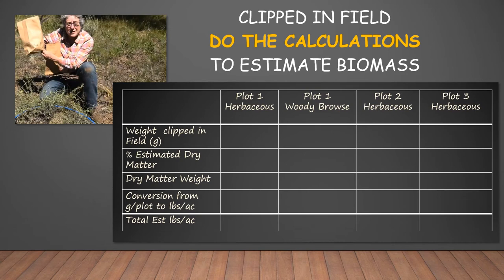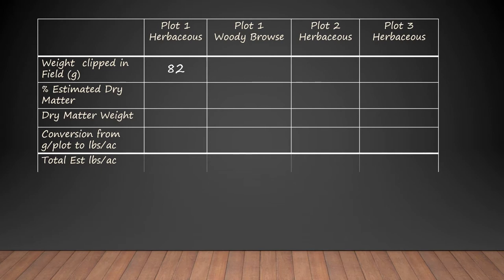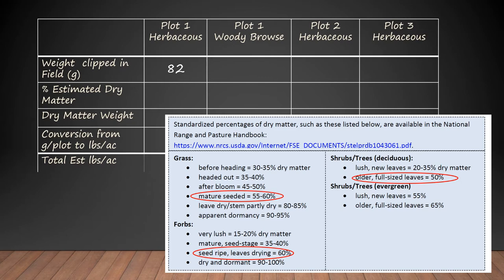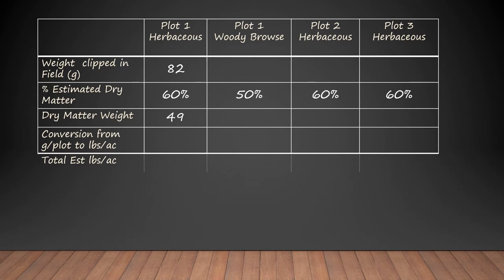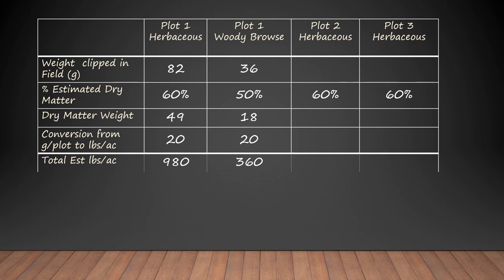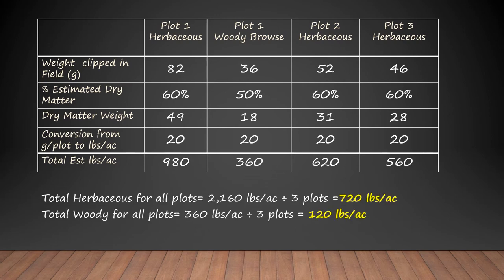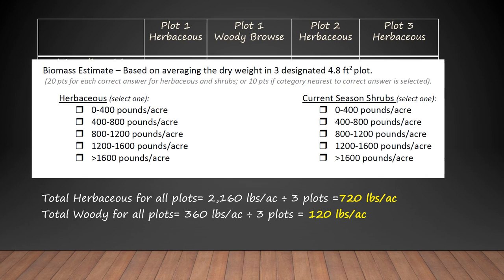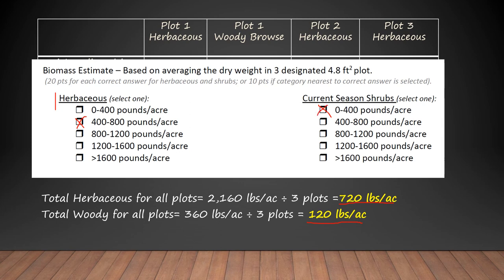Biomass Calculations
Step by step to convert clipped biomass per plot into pounds/acre of forage